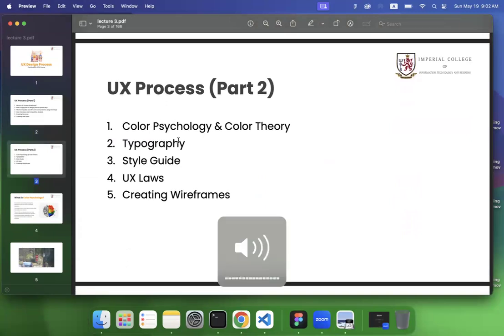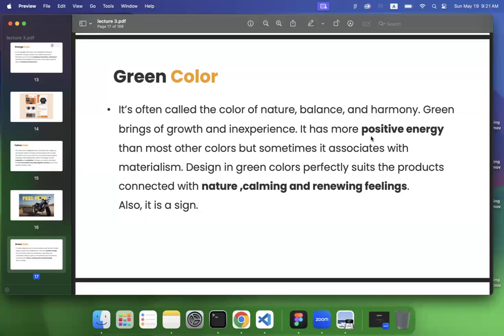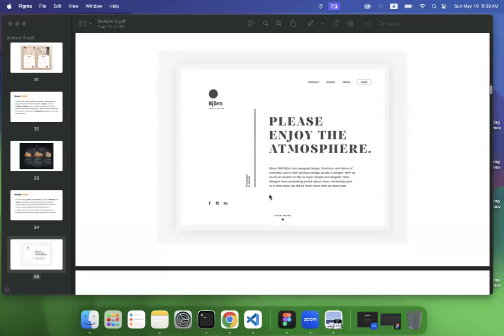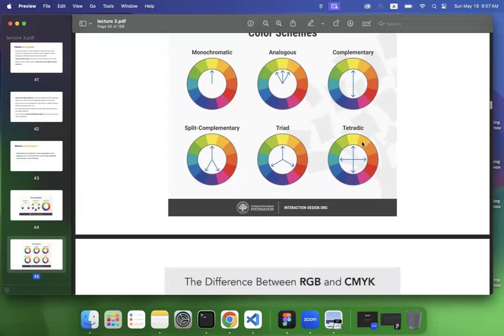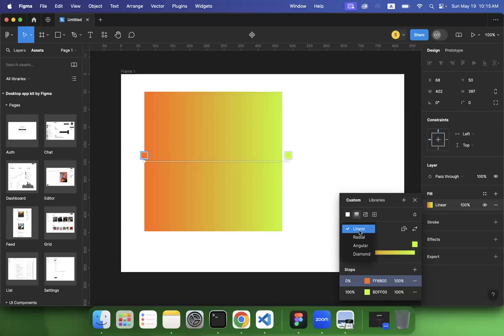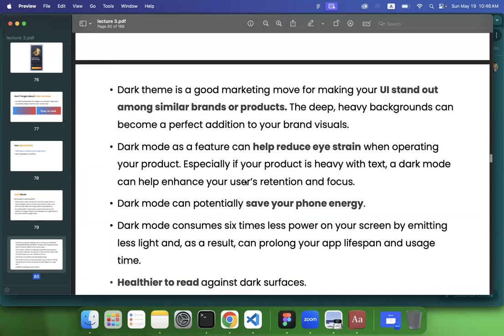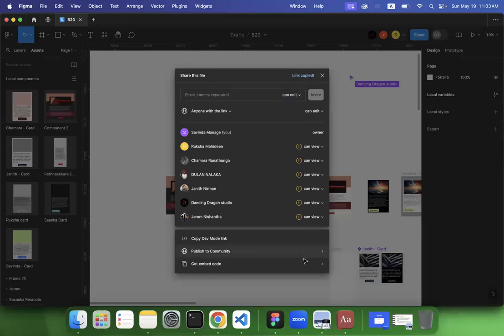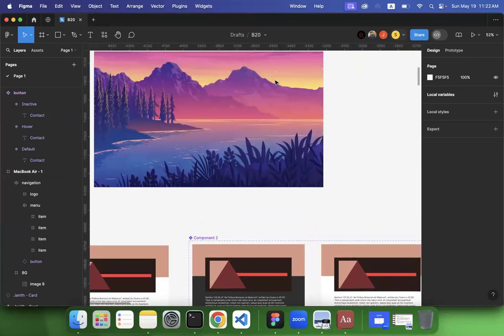UX Process - Part 2 (Batch 5 - Lecture 3)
Welcome back to the second part of our series on mastering the UX process! In this installment, we explore crucial elements that elevate your design to the next level. Dive into the fascinating world of color psychology and theory, and learn how to harness the power of color to enhance user experiences. Discover the art of typography and its impact on readability and user engagement. We'll also delve into the importance of style guides and UX laws in maintaining consistency and usability across your designs. Plus, we'll guide you through the process of creating effective wireframes that lay the foundation for intuitive and user-friendly interfaces. Join us as we unlock the secrets to creating exceptional user experiences through strategic design decisions!